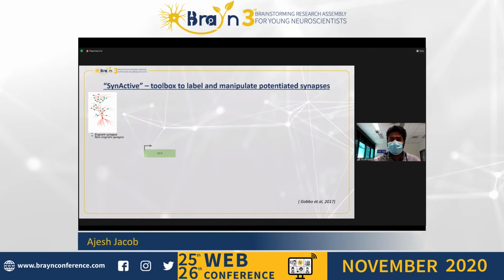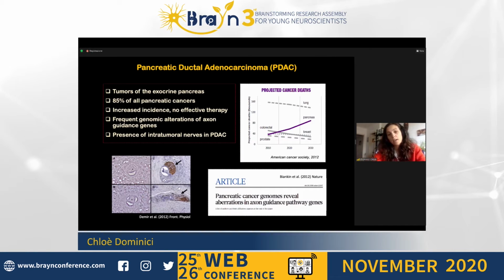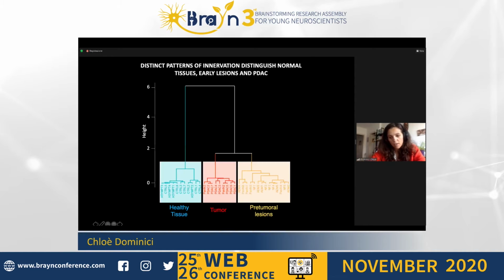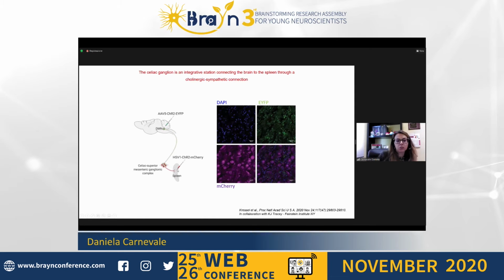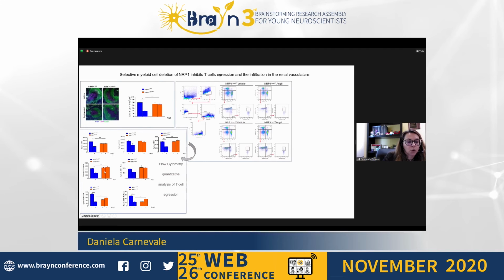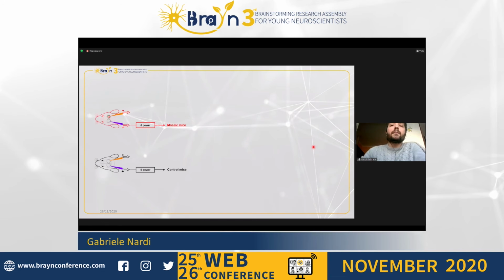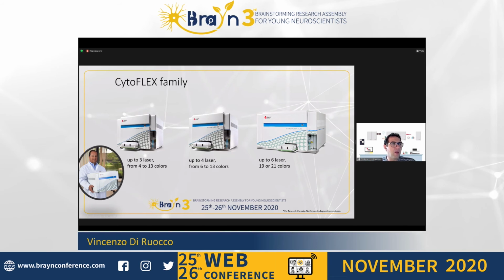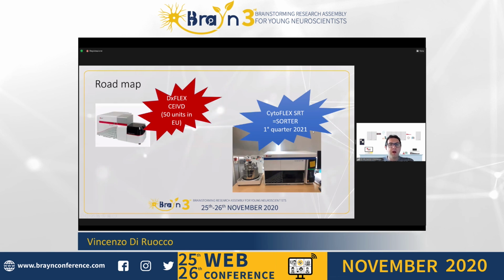BraYn 3rd Edition (2020) - Neurophysiology & Neural Plasticity Session (3)